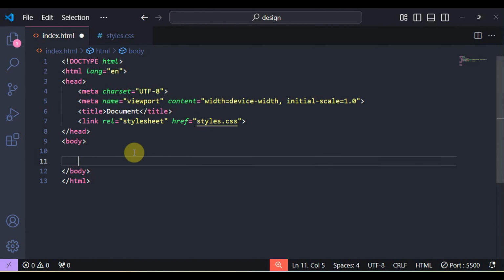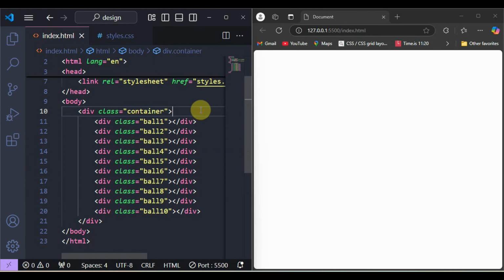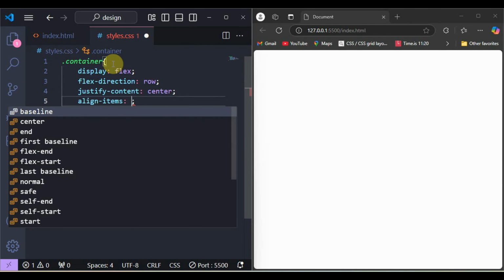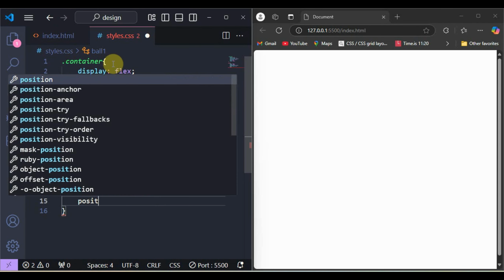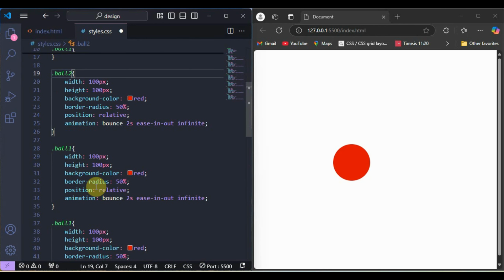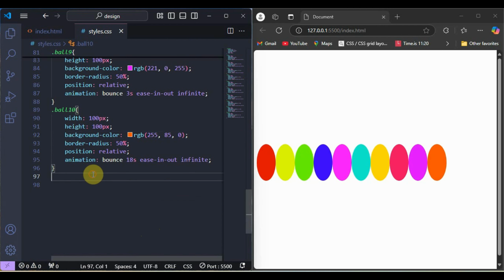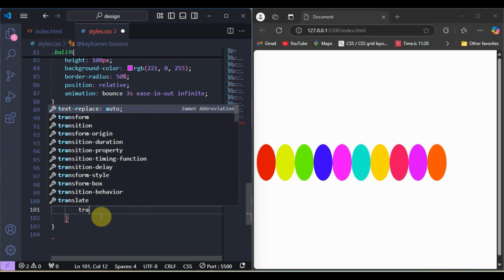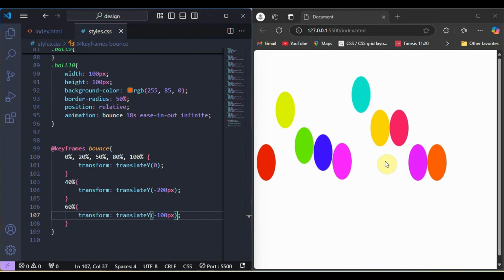Learn How to Make Bouncing Balls Animation with CSS in 11 Minutes!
Ready to master CSS animations? In this video, I’ll show you step by step how to create a stunning bouncing balls animation using only HTML and CSS! Perfect for beginners and animators looking to sharpen their skills. 🚀

You’ll learn:
✔️ How to set up a basic HTML and CSS structure
✔️ Keyframe animations explained in simple terms
✔️ How to customize bounce effects with ease

Don’t miss out—watch till the end for pro tips! 💻